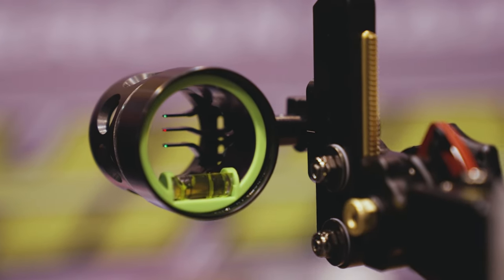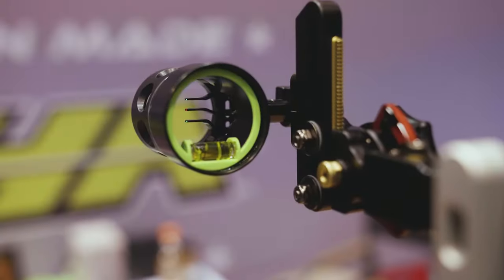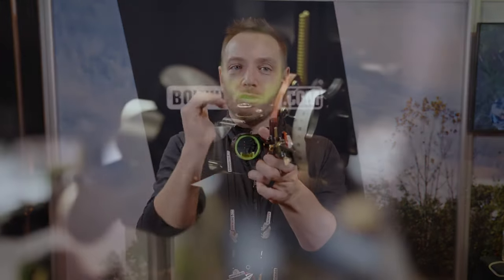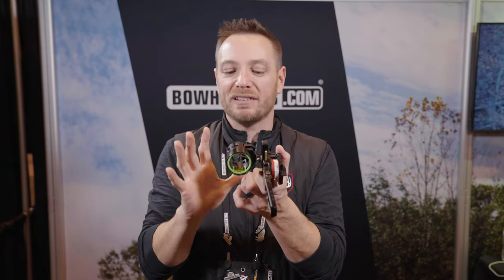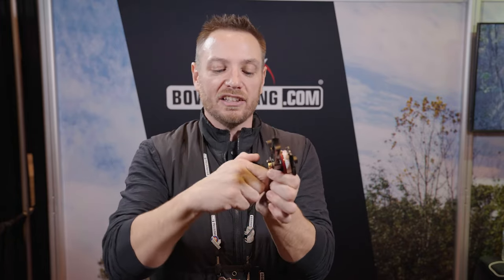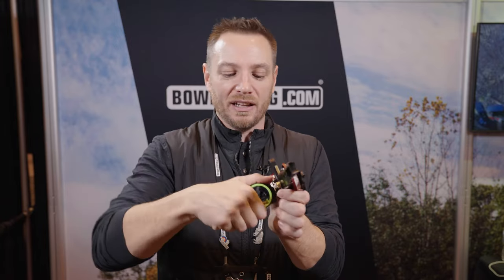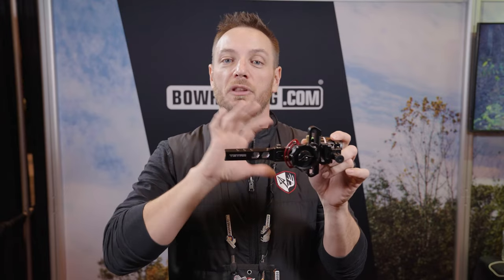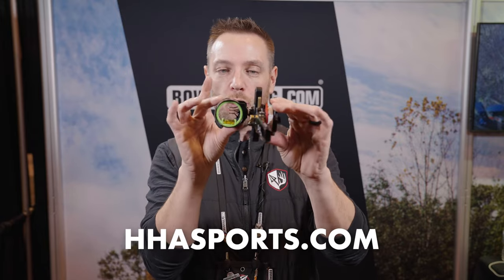HHA Tetra RYZ X3 Bow Sight | ATA Show 2024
New for 2024 from the leader in adjustable bow sights is the RYZ X3.  With a completely redesigned scope and pin configuration, the RYZ X3 features three super bright, individually adjustable pins and three individually adjustable yardage indicators on your sight wheel.  This allows you to set your sight up for whatever yardages are most comfortable for your hunting situation while maintaining the adjustability needed for longer shots.  The RYZ X3 is available in dovetail mounts to fit the Mathews BridgeLock system, Pic rail mounts, and standard sight mounts.